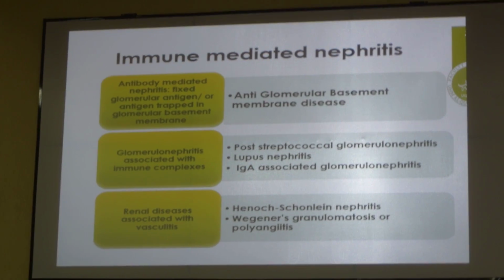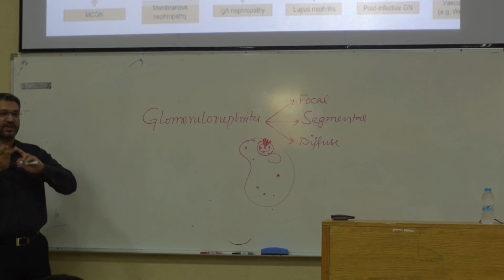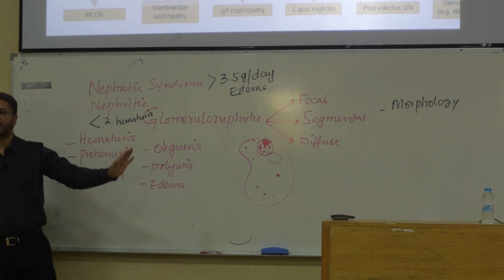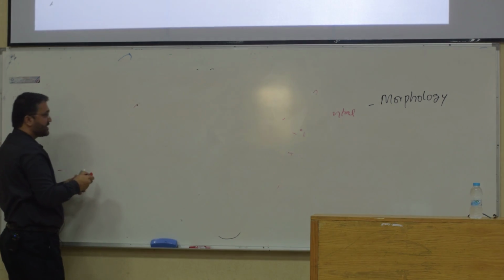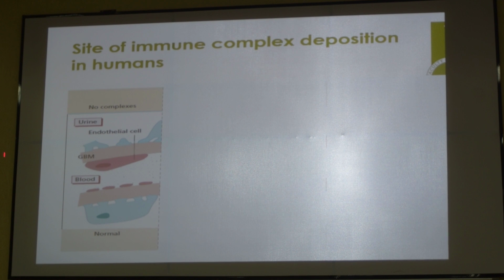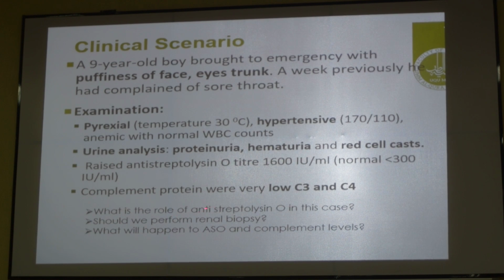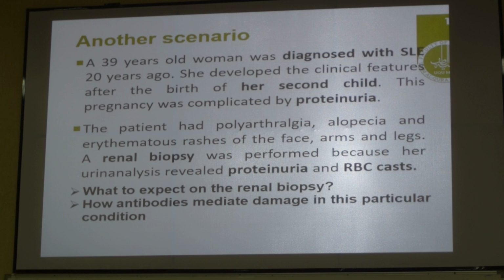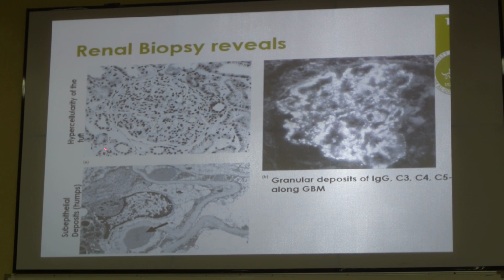Immune mediated renal disease Part 1